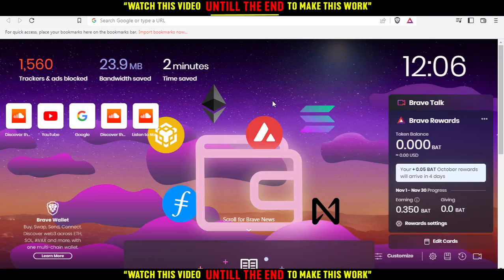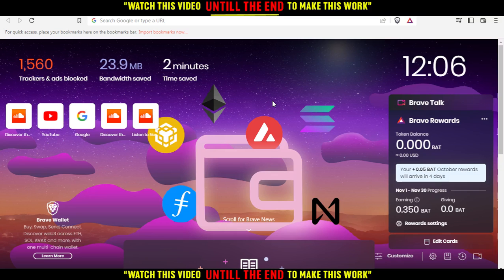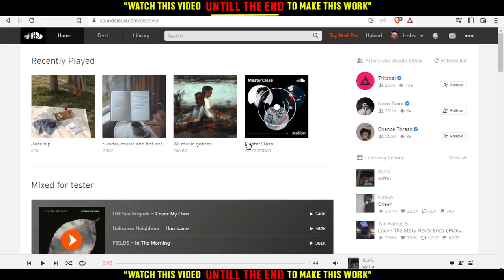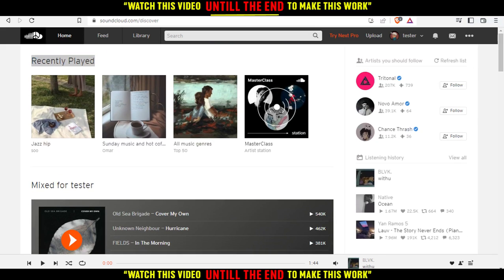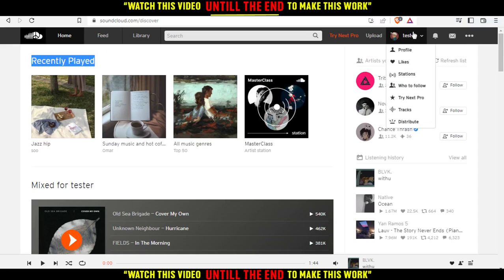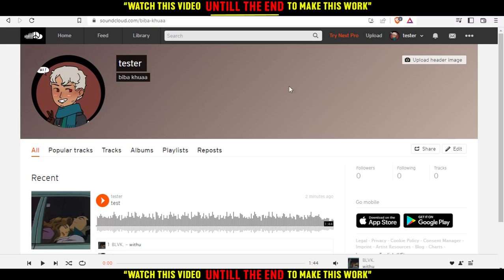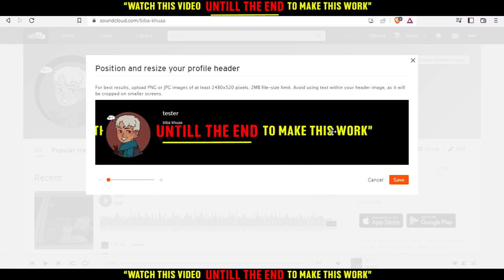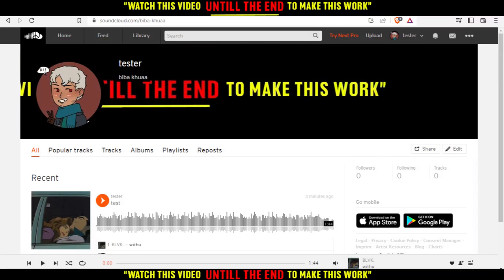How To Change Banner In Soundcloud Tutorial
Today I show how to change banner in soundcloud tutorial,soundcloud banner,change banner in soundcloud,how to change your soundcloud profile picture